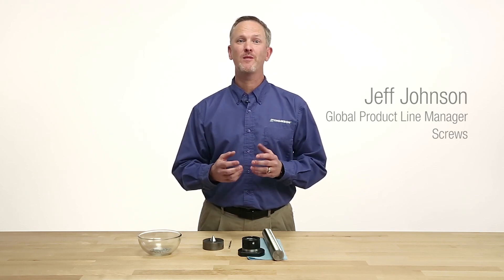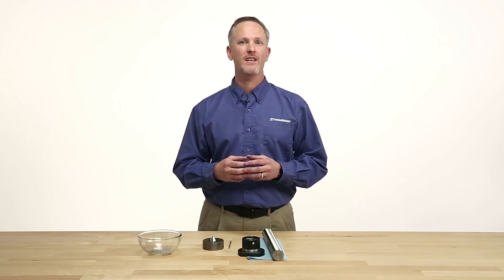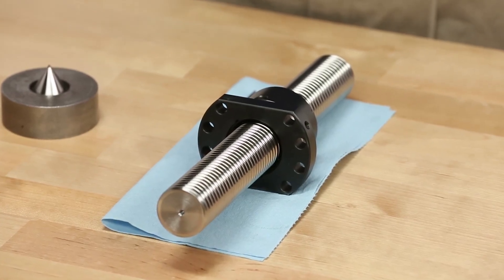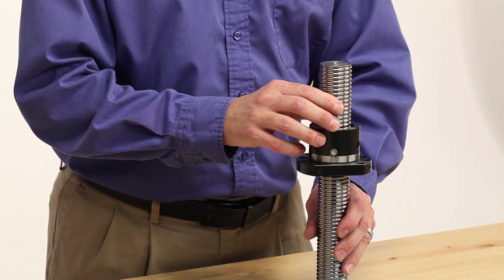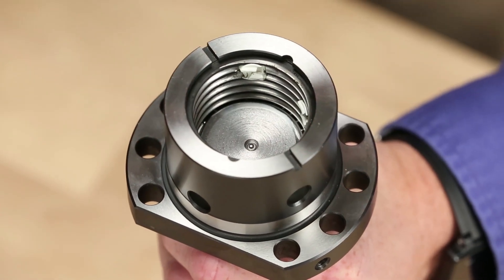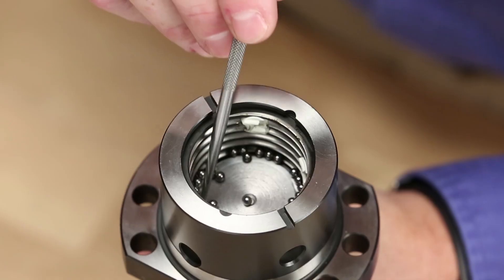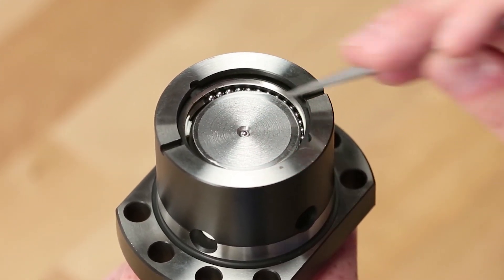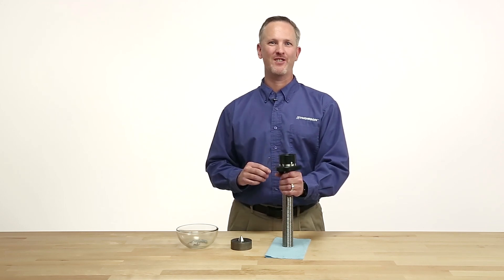How to reload Ball Bearings into a ball nut. Demonstrated using a nut with button returns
How to reload the bearings into a button return ball nut.   Often Metric ball nuts are button return ball nuts.  But this technique can also be used on tube return ball nuts.
For another option for loading tube return ball nuts see our video demonstrating how to load a tube return ball nut.